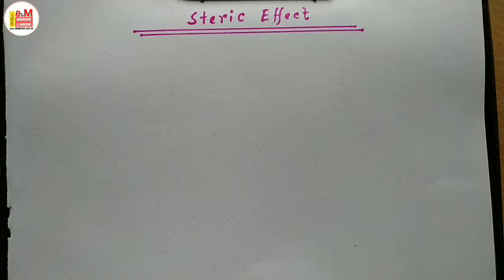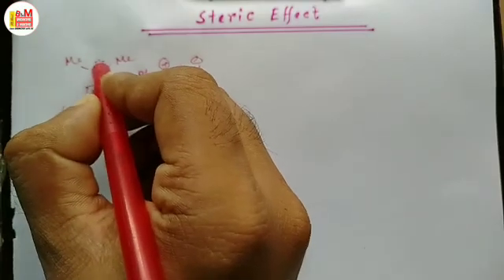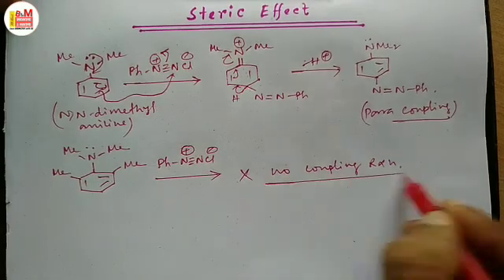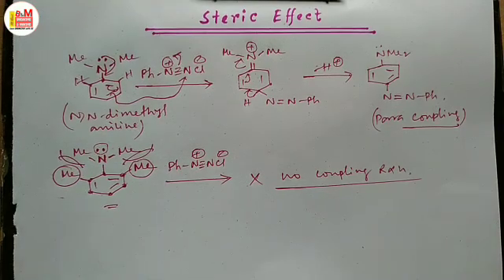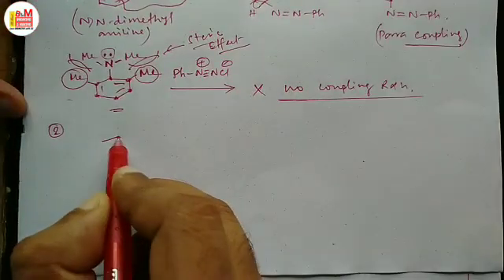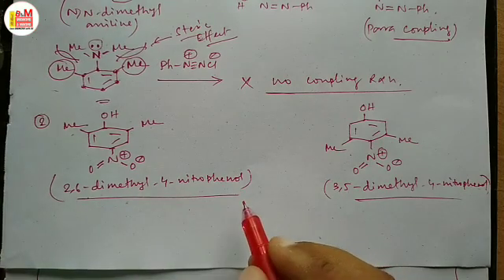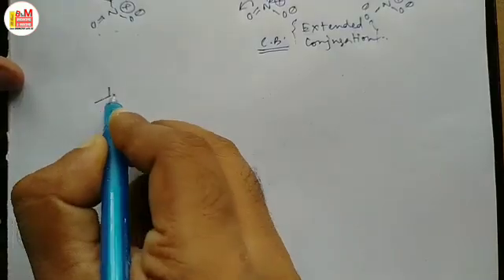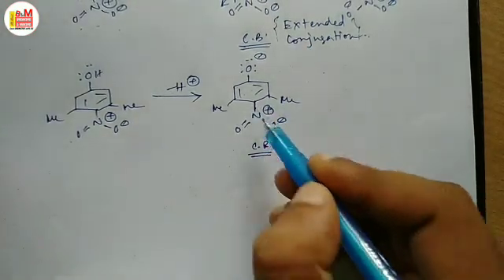Steric Effect | Steric Inhibition of Resonance | Steric Hindrance | Steric Strain | GOC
Steric effects. Class 11-12, JEE, NEET, UG Chemistry.

More videos of this series (Structural Effects on the Reactivity of a Molecule) watch here 👇